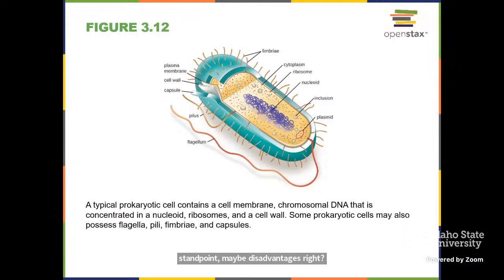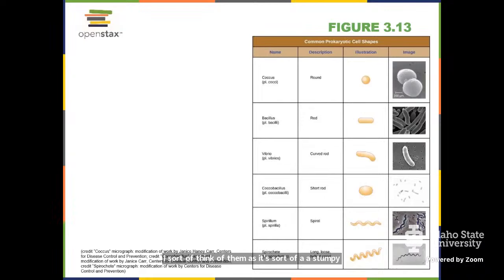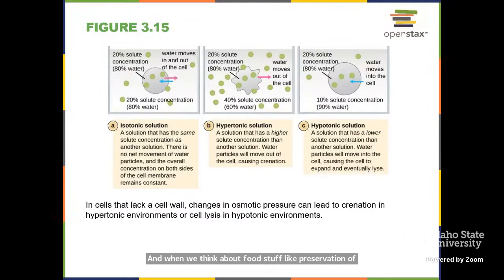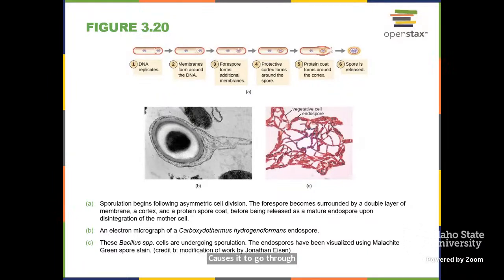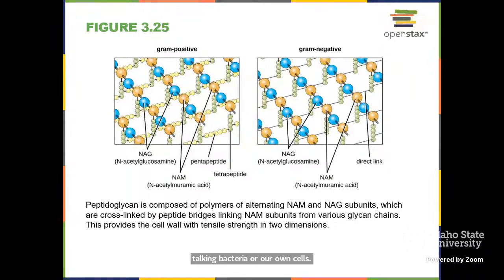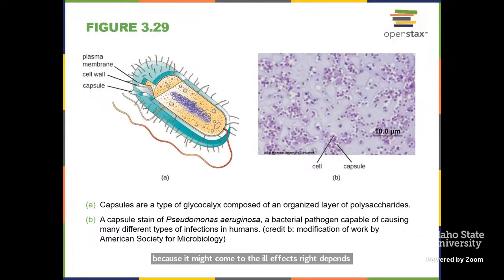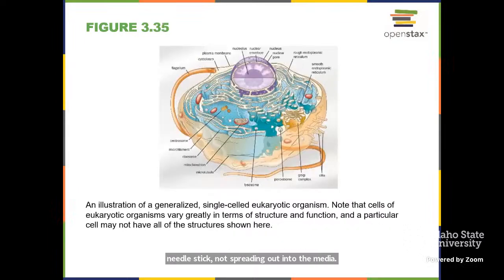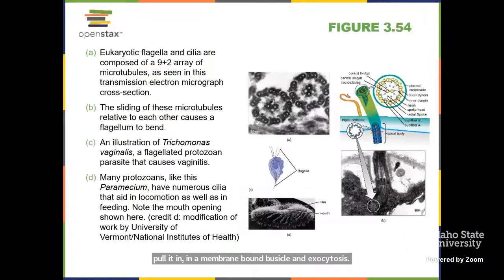Introductory Microbiology Spring 2023